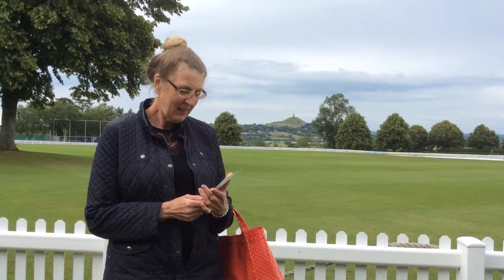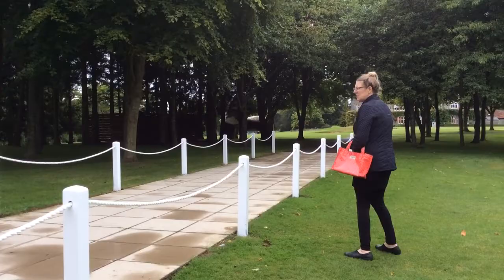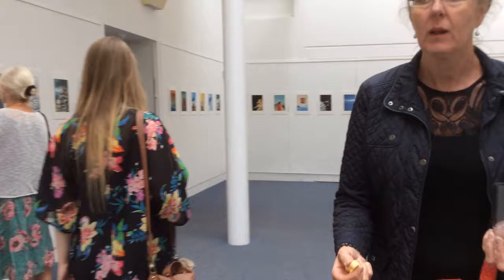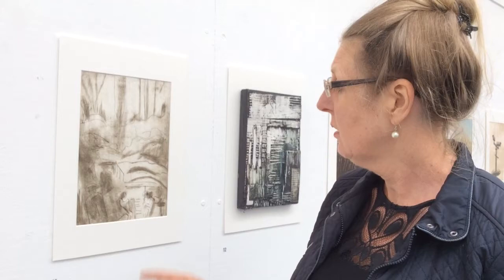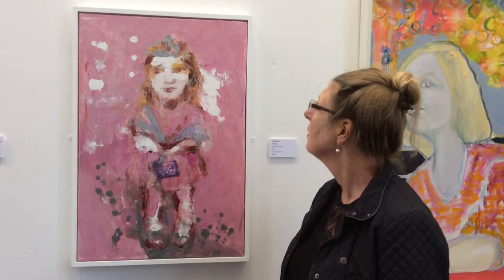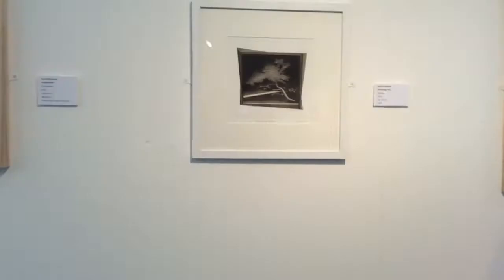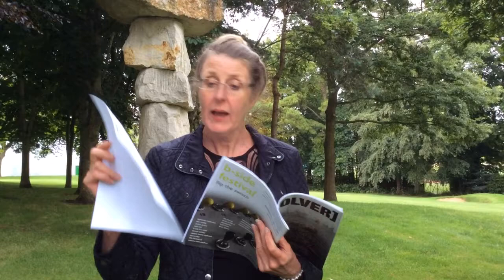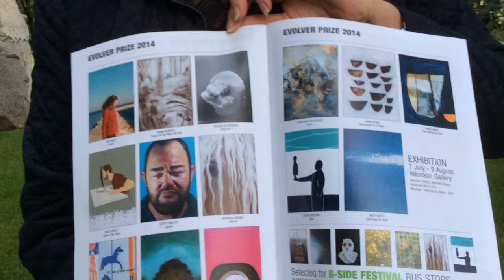Evolver Prize Private View at the Atkinson Gallery Millfield School Somerset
Diane Roberts attends the private view at The Atkinson Gallery Somerset. Talks about the event and the work. Diane looks at her entry on display.